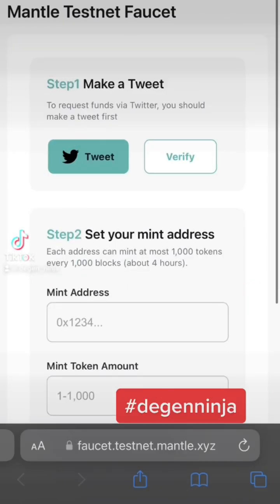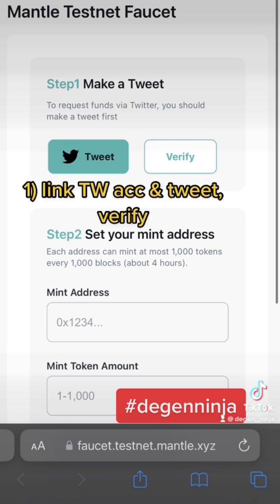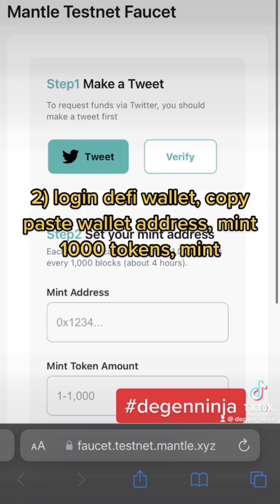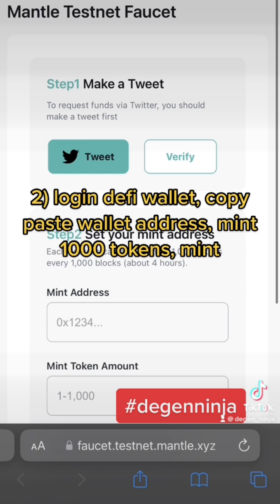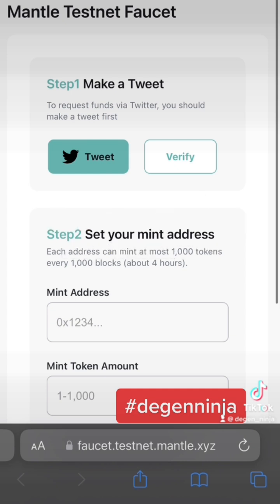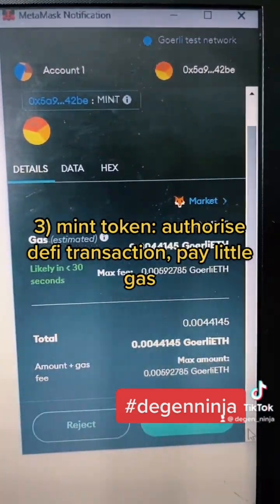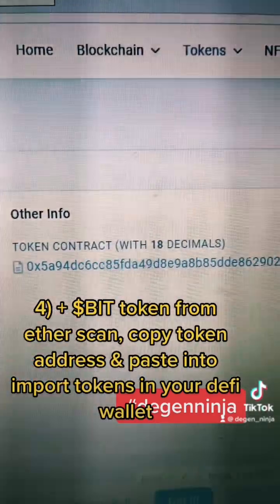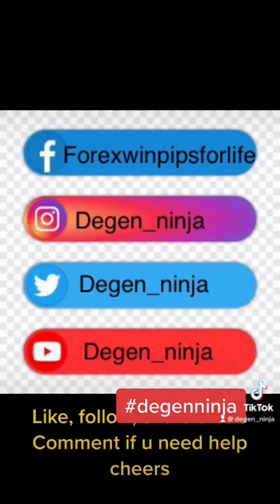How to claim your mantle faucet, mint $BIT tokens & bridge from to Mantle testnet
Go to Mantle faucet: faucet.testnet.mantle.xyz

1) link twitter & verify, retweet

2) mint 1000 $BIT tokens, authorise defi transaction

3) add $BIT token from ether scan, import token & paste into defi wallet to search